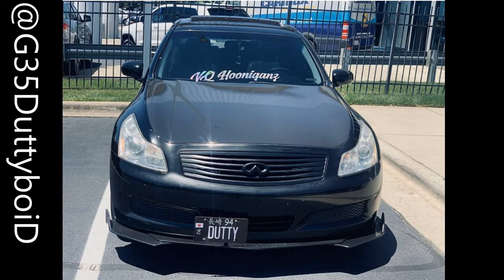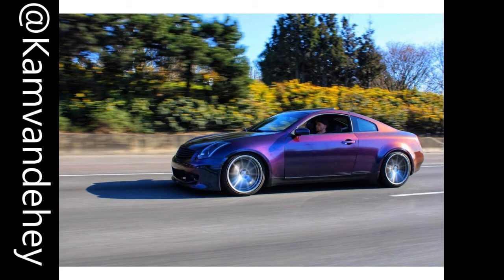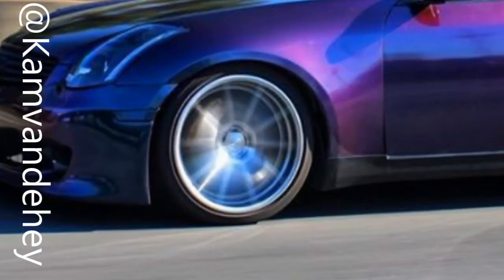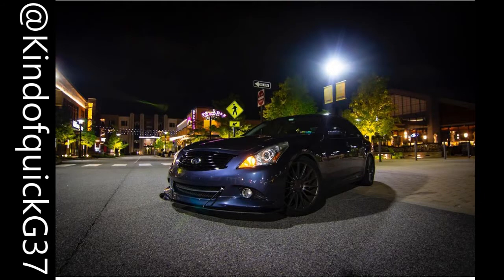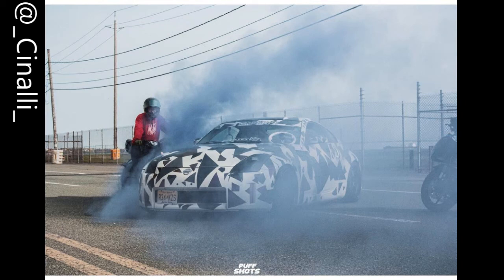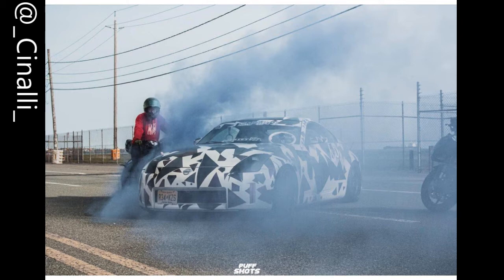Corona Car Challenge Finale